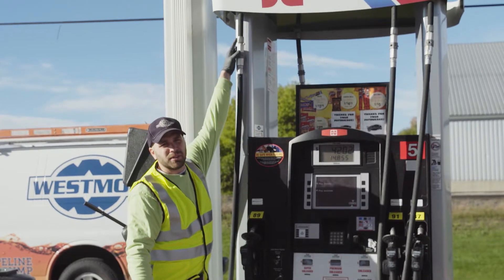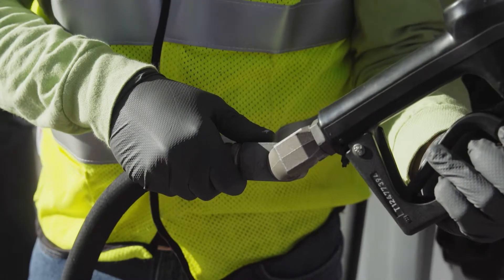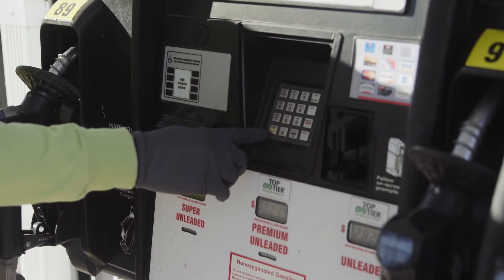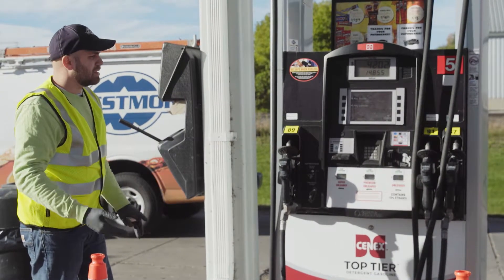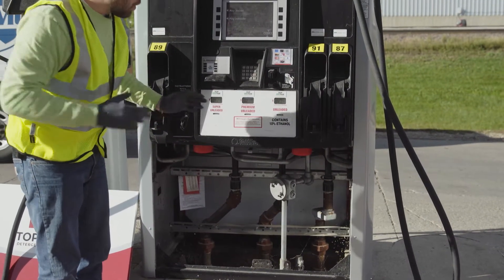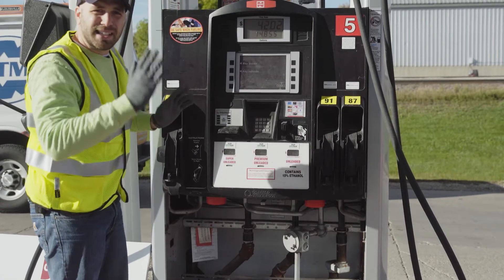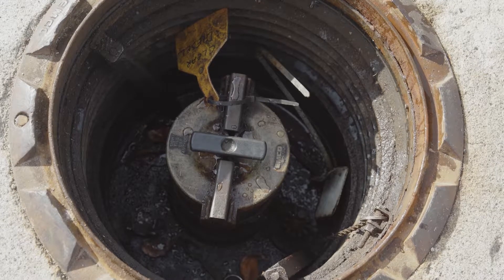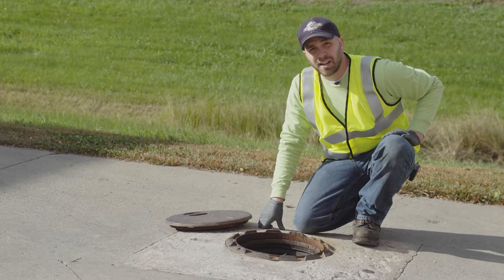Monthly Fuel Site Inspections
In this Westmor Tech Tip video, Dan Van shows you how to perform monthly fuel site inspections.

Headquartered in Morris, Minnesota, with satellite locations throughout the Midwest, Westmor Industries is a privately-owned company with more than 500 employees. The 50-year-old company supplies its customers with a diverse group of product offerings used to store, transport and dispense petroleum, propane and other liquids and gasses from pipeline to pump. In addition, Westmor provides customers with vast aftermarket support including parts sales, product repair, infrastructure installation and in-field services.